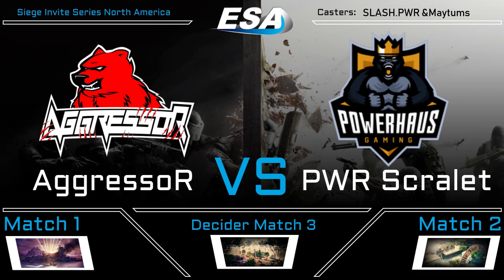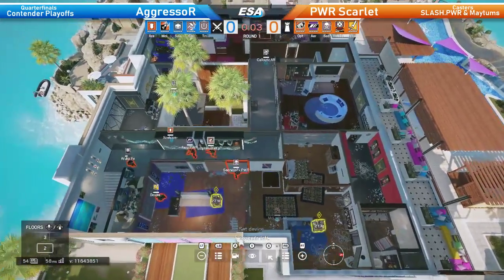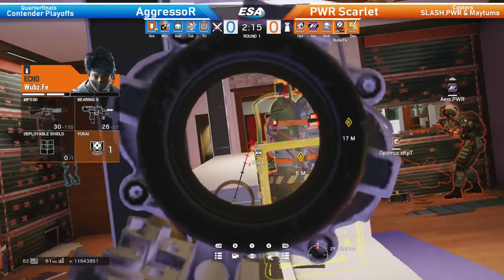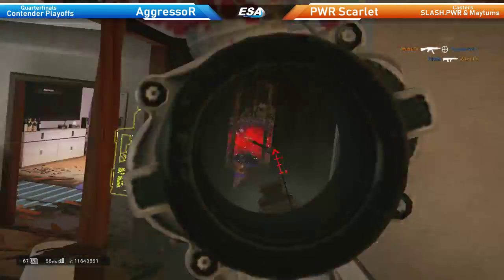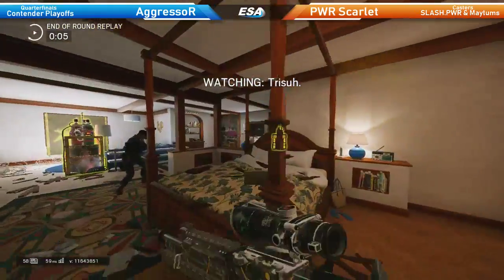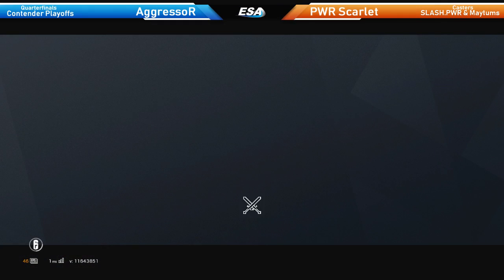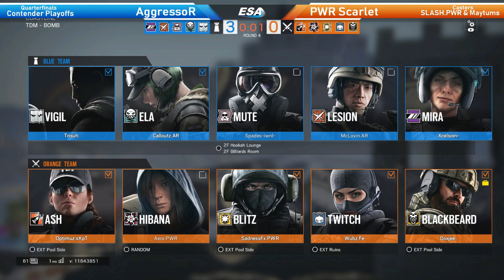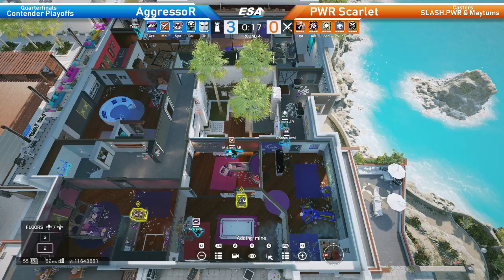AggressoR vs PWR Scarlet / Siege Contender Series Playoff Semifinals